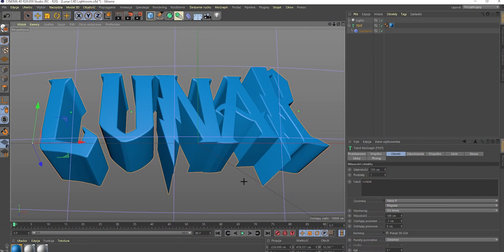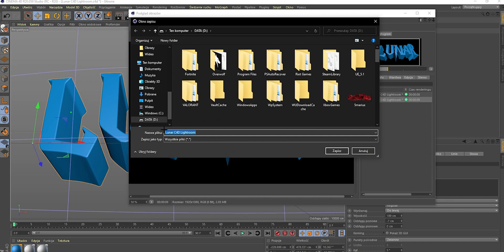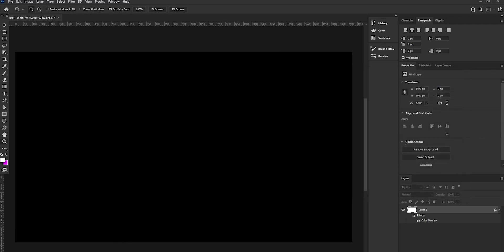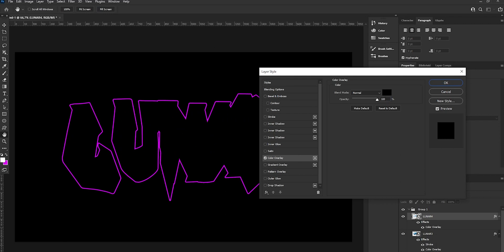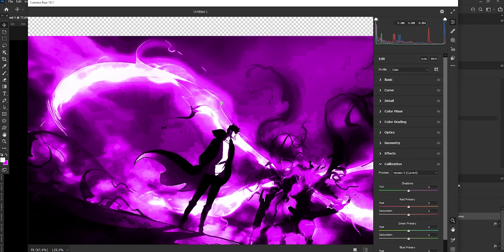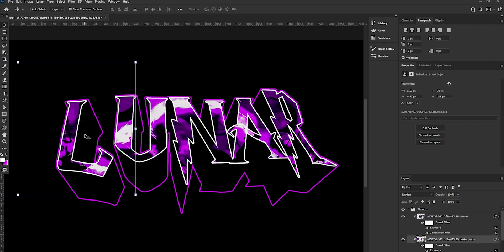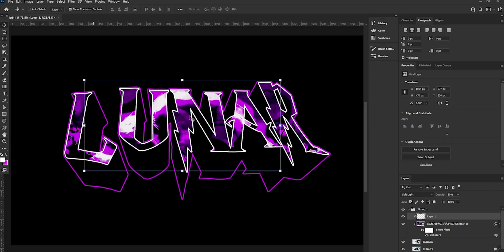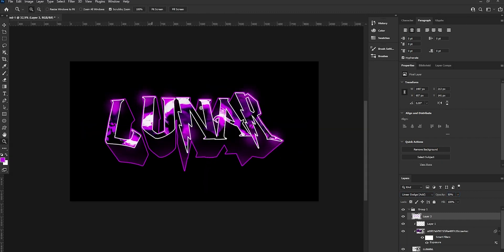How to Make Insane 3d Text in Cinema 4D & Photoshop Tutorial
( i decided to not put if for free but it's cheap tho ;) )